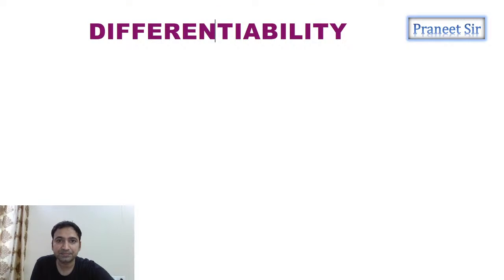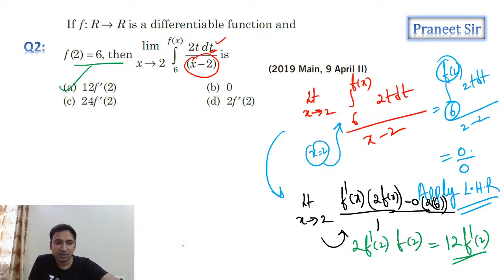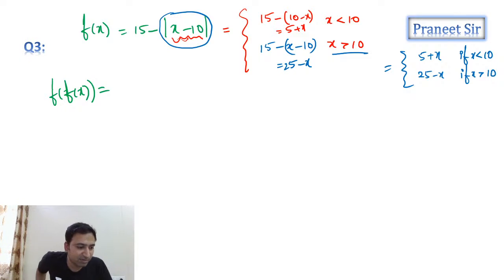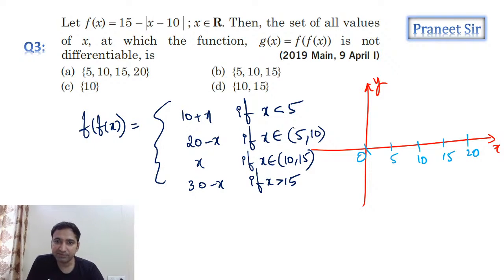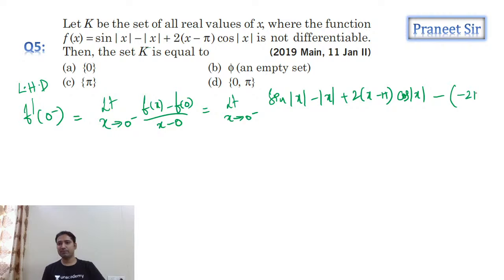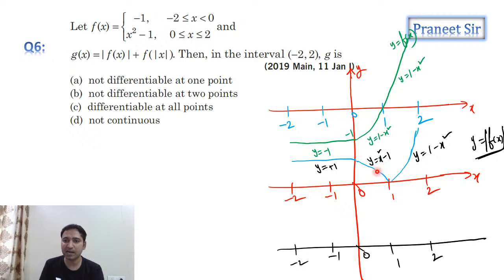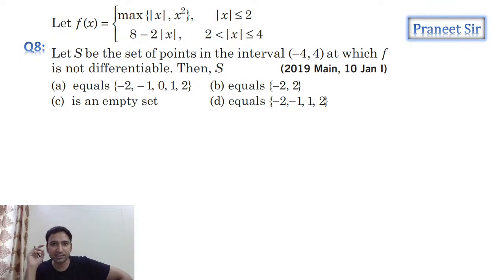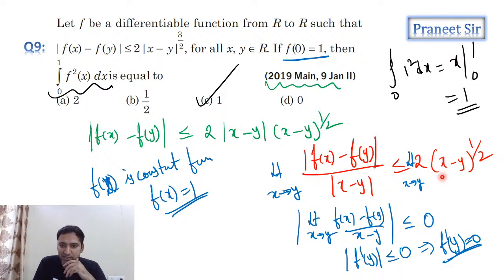Differentiability Part-2 | Maths | JEE 2021 Droppers | Praneet Kalyanam | Unacademy Accelerate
In this video, Praneet Kalyanam Sir is going to conduct a session on Differentiability, Maths, especially for the JEE 2021 Droppers aspirants from Maths. Attend this LIVE and ace your IIT-JEE 2021 examination.

Praneet Kalyanam Sir is an IIT Roorkee Graduate, 10+ years of teaching experience for IIT-JEE.Unacademy educator since April 2020.

Learn LIVE from Praneet Kalyanam and other Top Educators on Unacademy Subscription.

1. Learn from your favorite educators and toppers
2. Dedicated DOUBT sessions
3. One Subscription, Unlimited Access
4. Real-time interaction with Teachers
5. You can ask doubts in the live class
6. Download the videos & watch offline